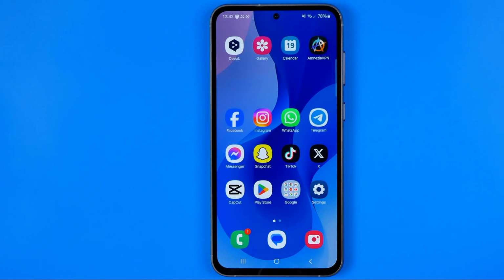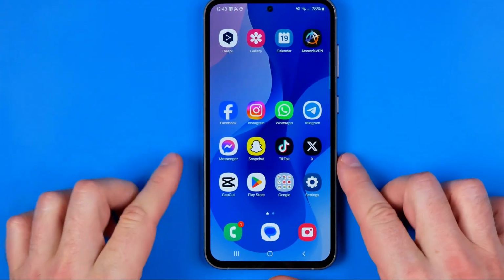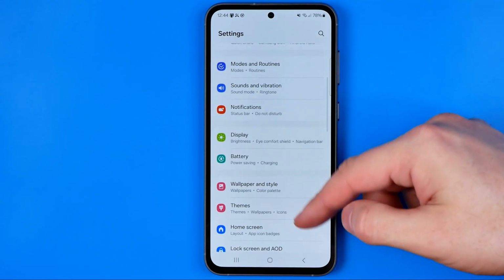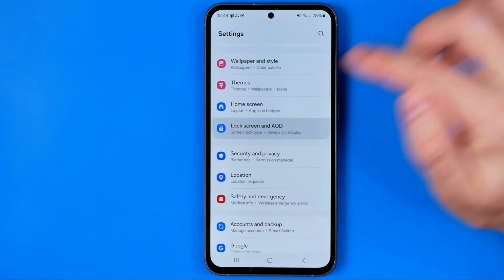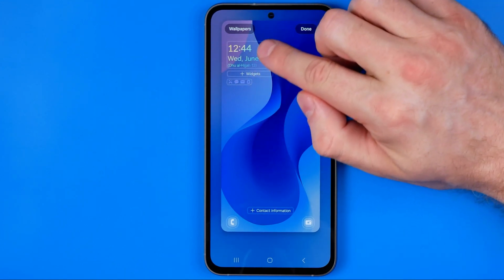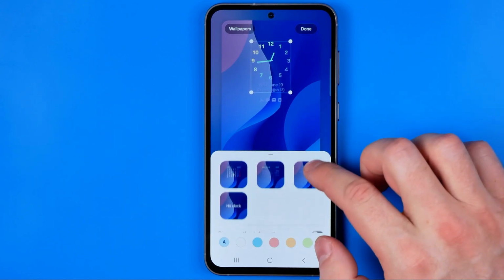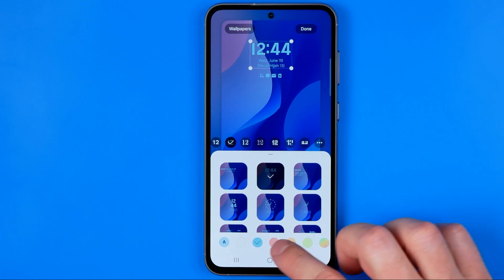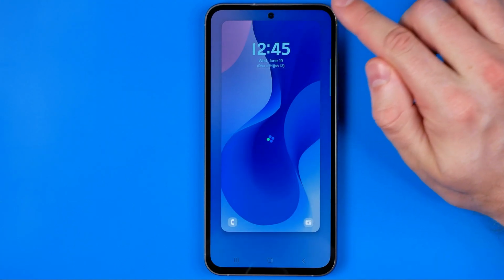How to Change Lock Screen Clock Style on Android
Here's how to change lock screen clock style on android! In this video I will show you android how to change lock screen clock style. Be sure to watch the video to the very end. You will learn how to change lock screen clock style android. That's easy and simple to do!